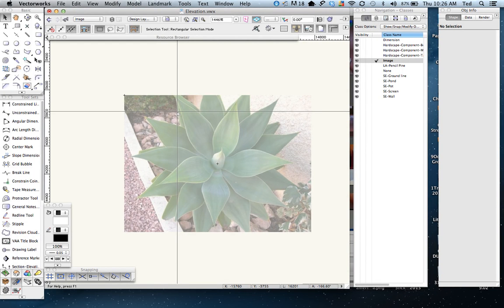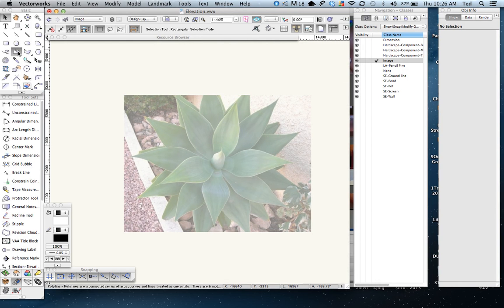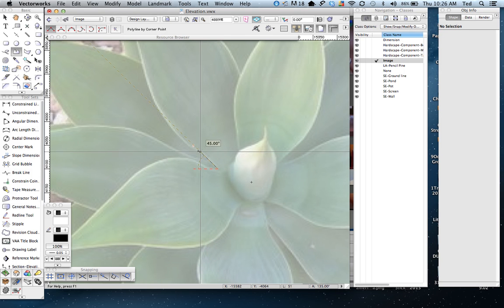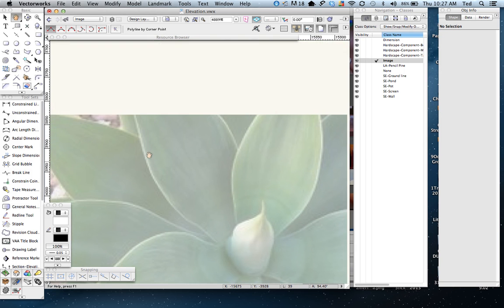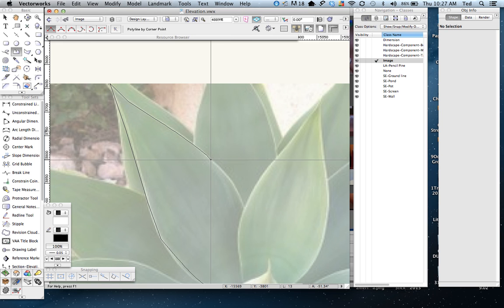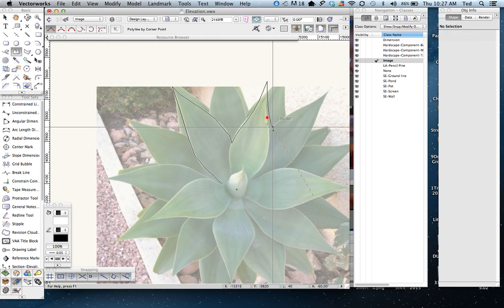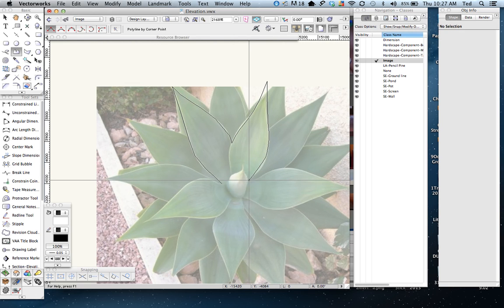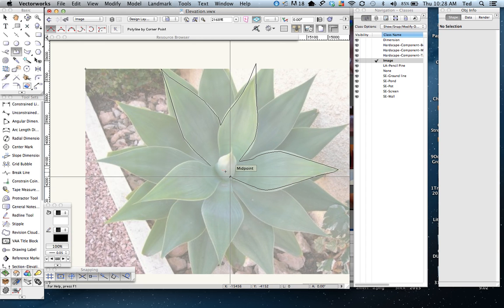Vectorworks-2013-Poly line tool tips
This short video shows the user a few tips regarding the poly-line tool